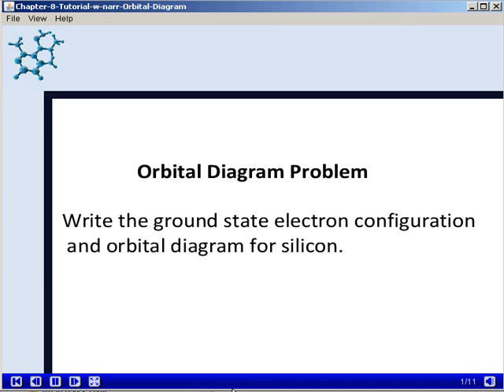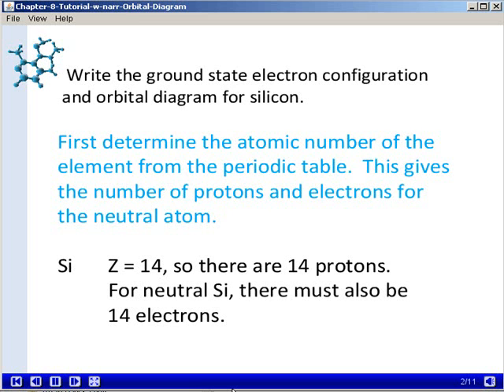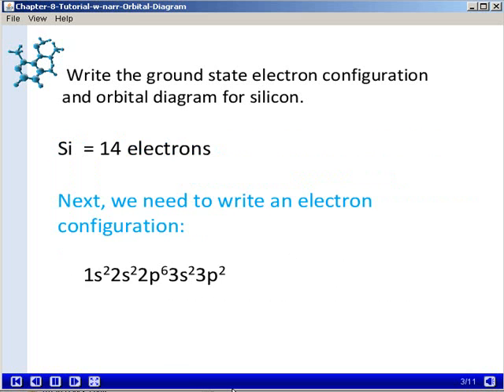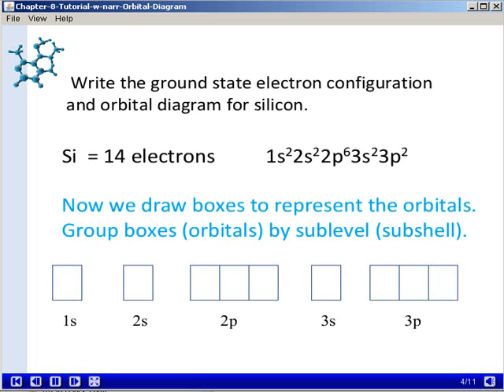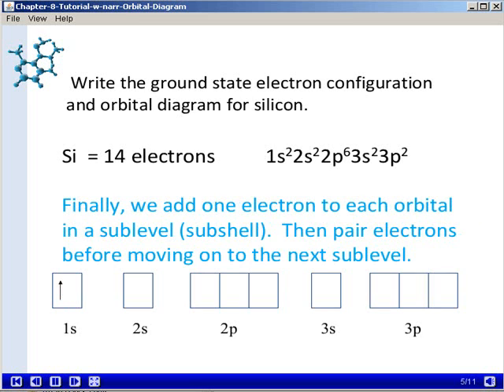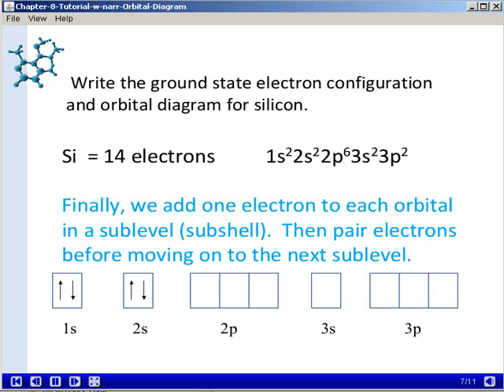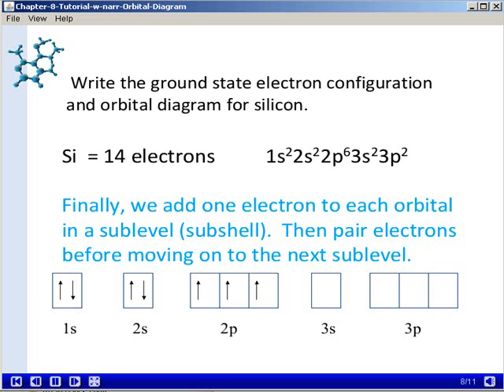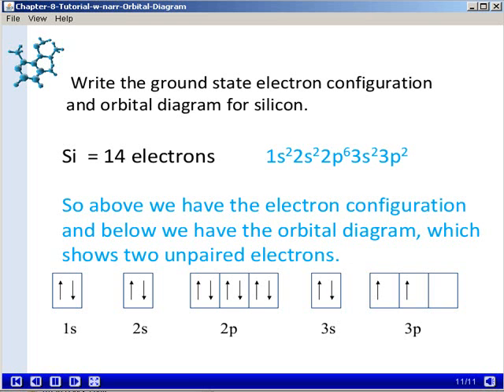Chapter 8 Orbital Diagrams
Shows how to draw an orbital diagram for an element.